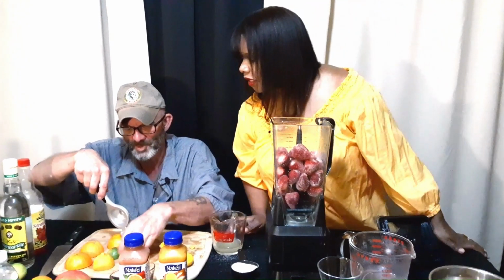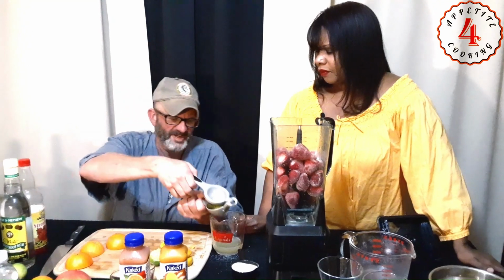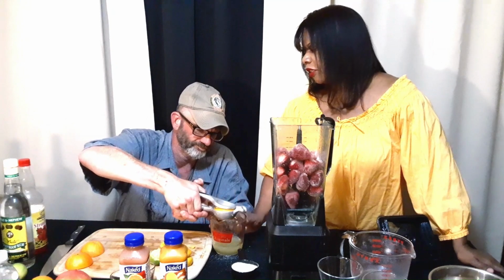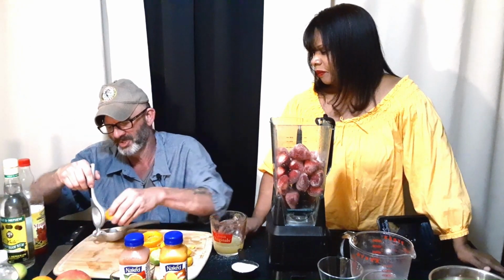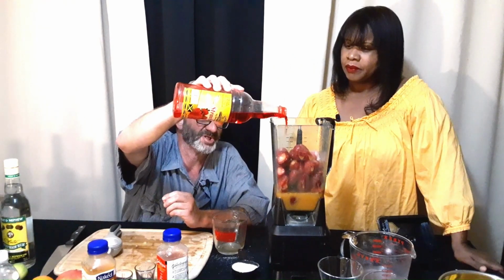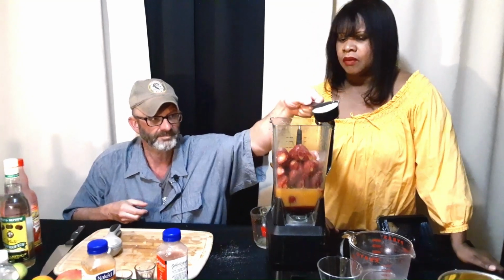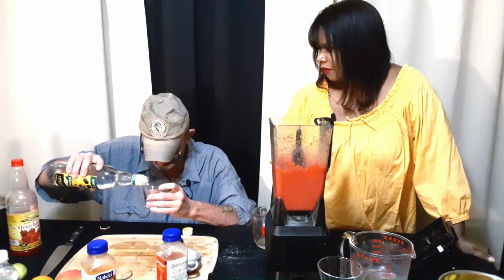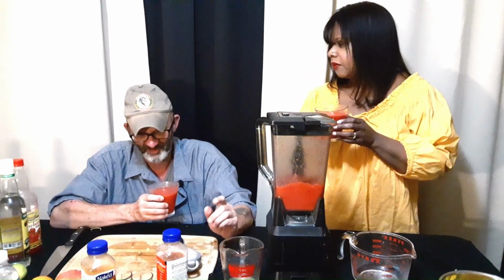Episode 17 - Cool Breeze Punch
Episode 17 - Frozen Punch# Punch Drink, Jamaican cocktail, Jamaican Tropical Punch# holiday cocktail, Punch cocktail, Appetite 4 Cooking# Appetite4Cooking# Appetite Cooking# AppetiteCooking# eggnog, alcohol, punch, Jamaican food, fusion food, Jamaican libations, Jamaican spirits, holiday spirits, holiday libations, Caribbean spirits, Caribbean libations